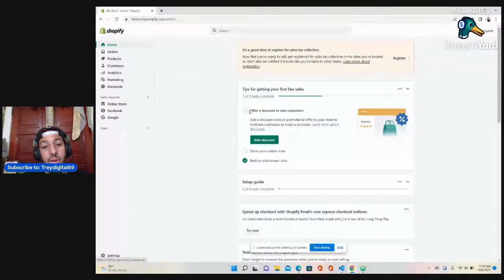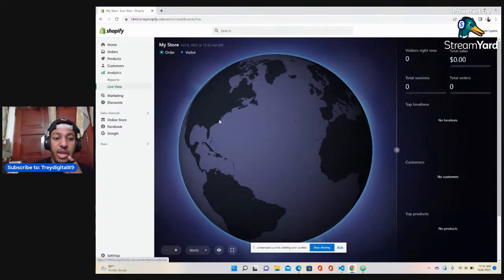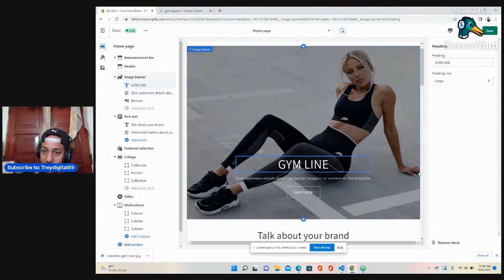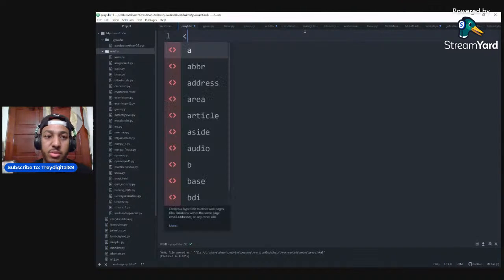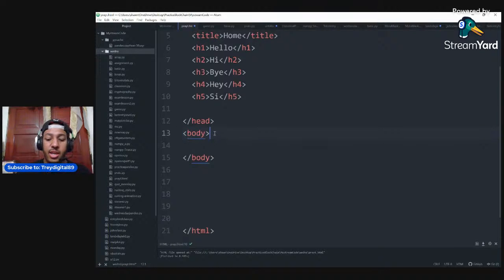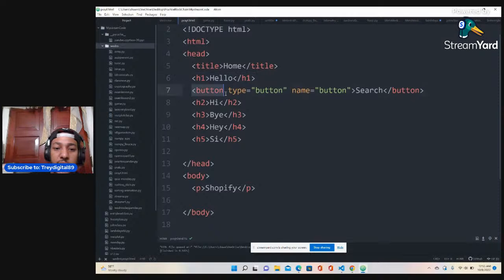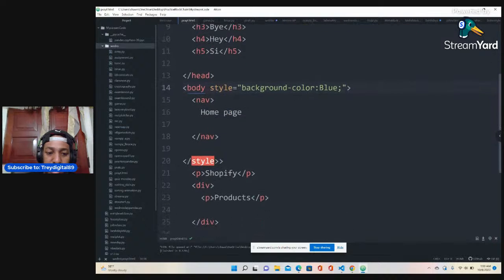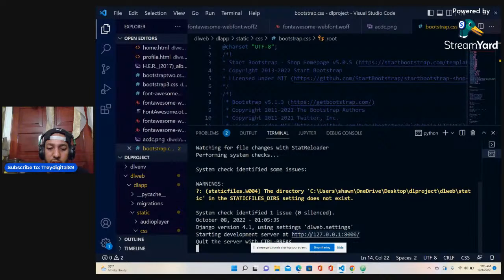Web Design For Beginners & Shopify Tutorial.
We will be create a simple html design page and brief discussing on how to start up your drop shipping on shopify.